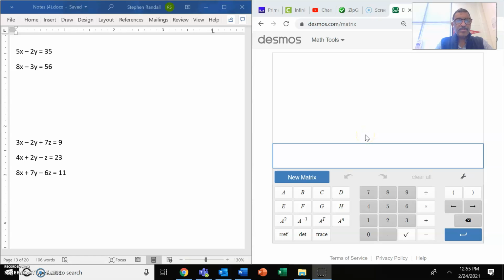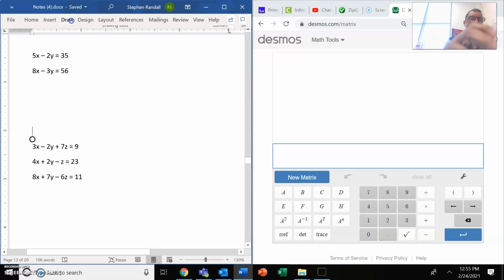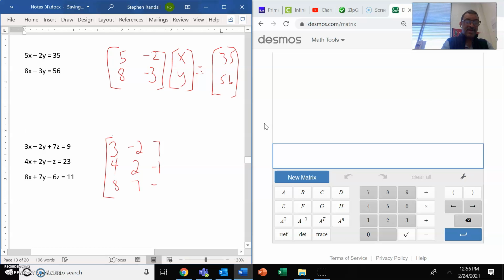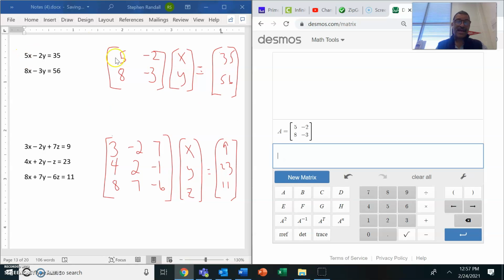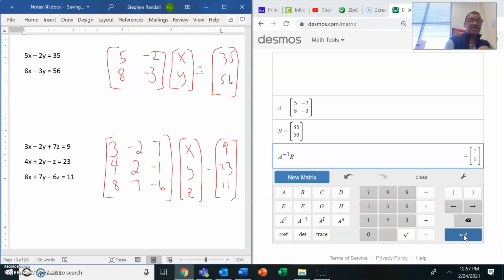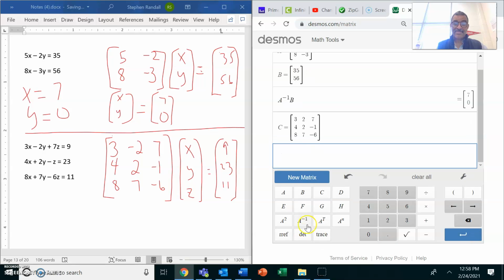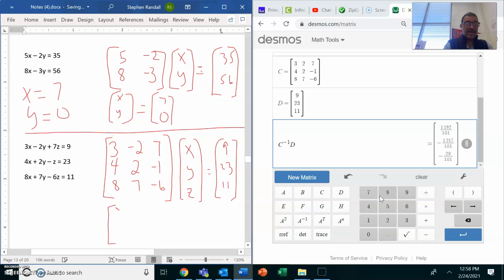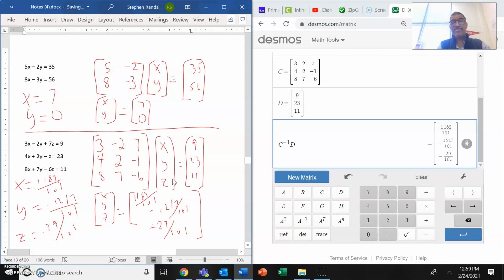Solving Systems of Equations with Matrices